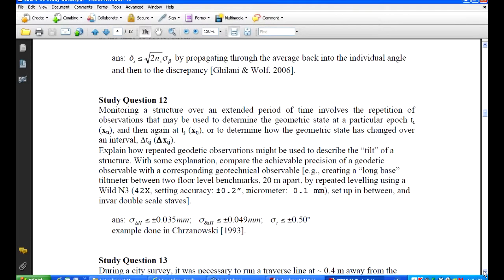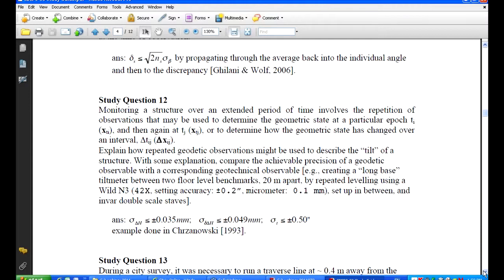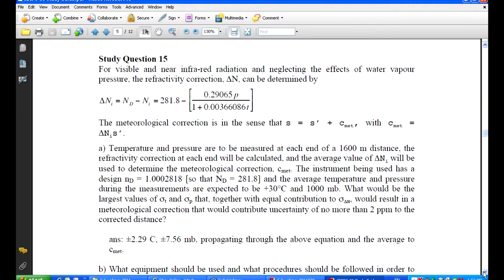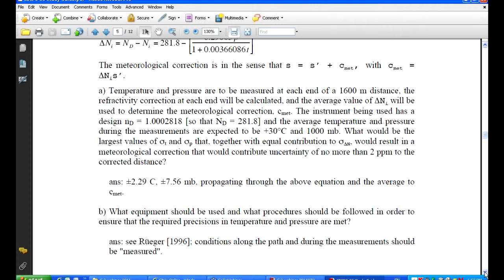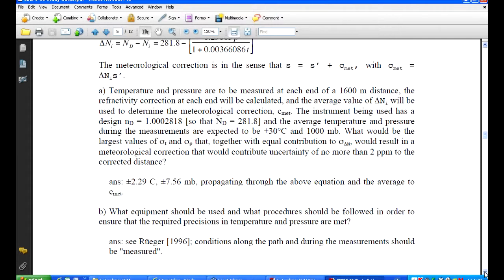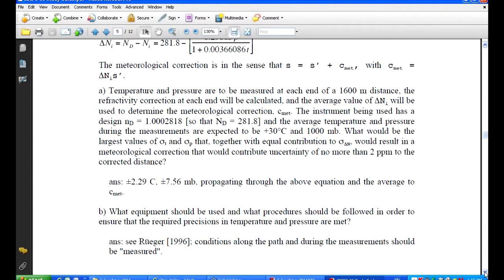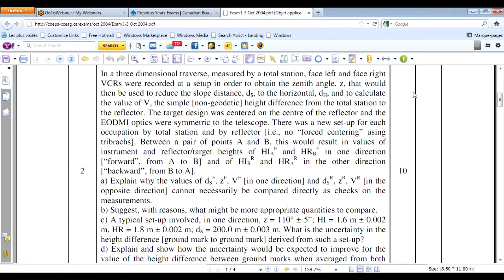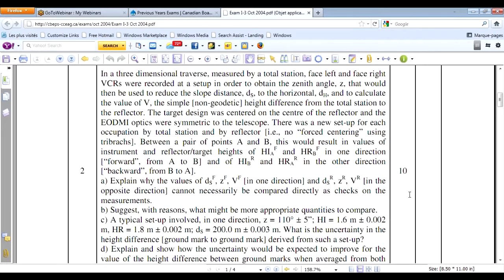First C3 Webinar Part 5